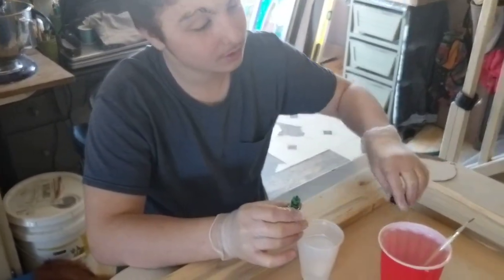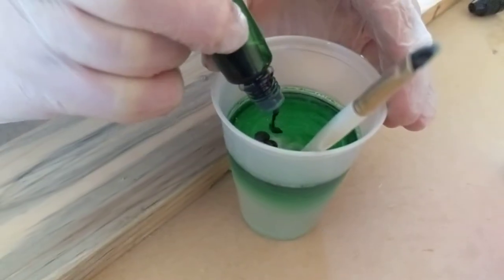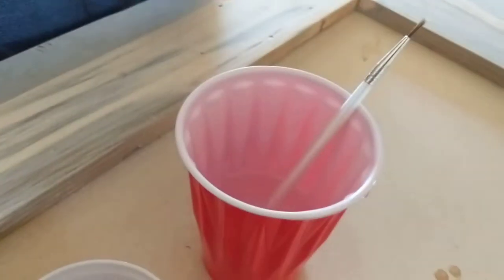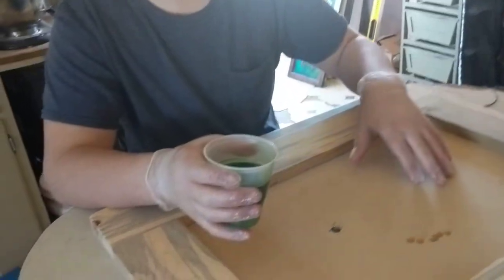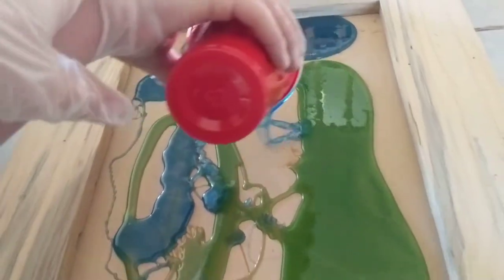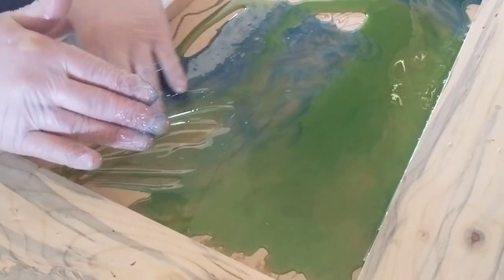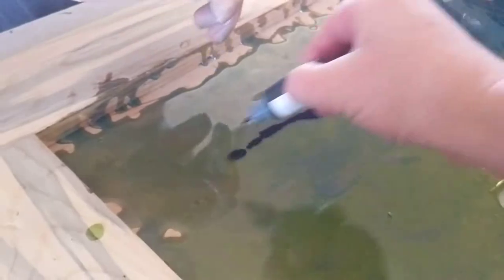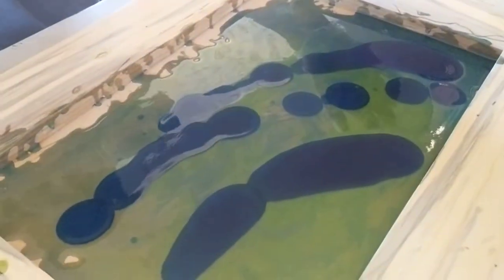Jade making epoxy art.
Jade is blind, but still has incredible visual memory!